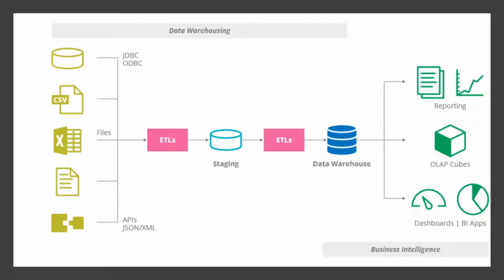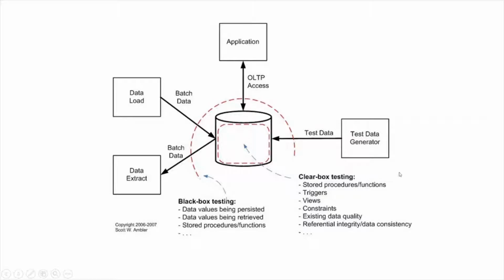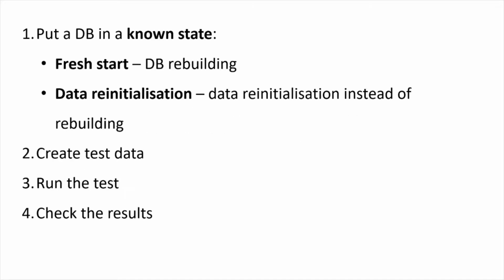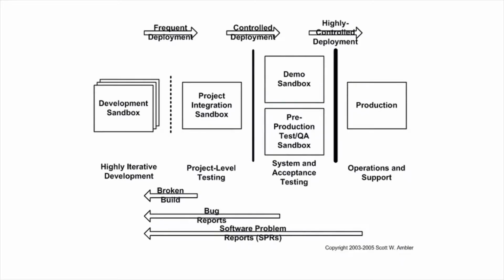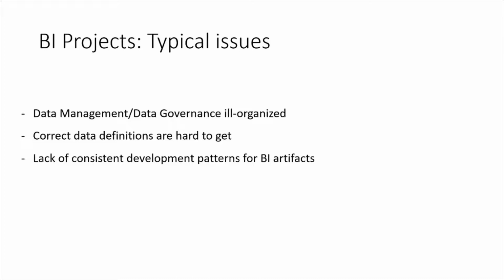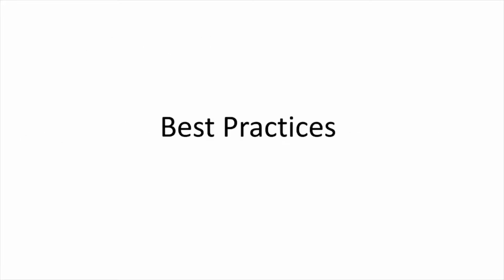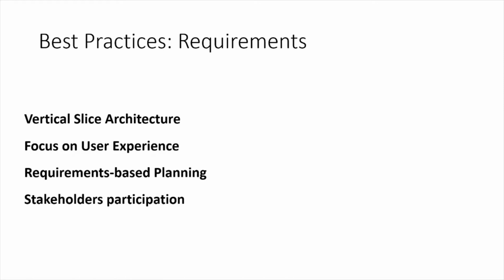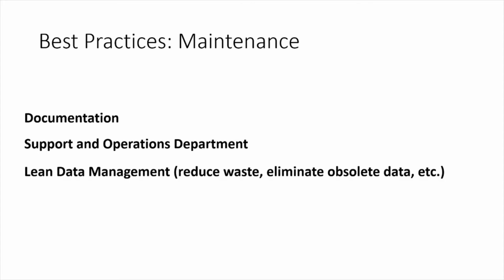Managing BI Data Analytics Projects in Agile Environment February 12 @ 12:00 pm - 1:00 pm CMT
We aim to build bridges and capture the various Agile communities across the globe in a huge Community lead event for the Month of February 2021 to coincide with 20 years of the Agile Manifesto.

This session will cover a revision of all the stages of a BI/Data Analytics projects in Agile environments, typical problems involved, technical details (DB Regression Testing concept) and some best practices to consider while working on this type of projects.

Details
Date:
February 12
Time:
12:00 pm - 1:00 pm CMT
Cost:
Free
Event Categories:
Agile, Best Practices, Business Intelligence, Data Analytics, Software Crafters
Event Tags:
Other
Language
English
Event Host
Yury Ialtanskii
Event Host Email
XXXXXXX
Event Region
South America
Corporate Event
No